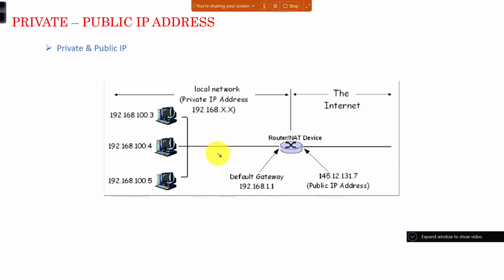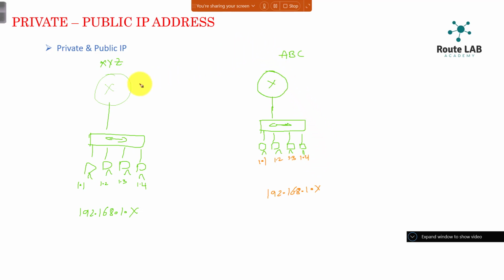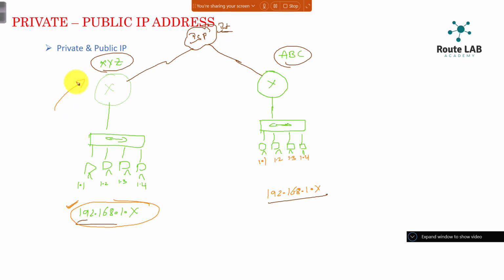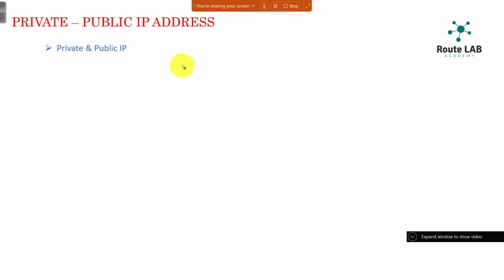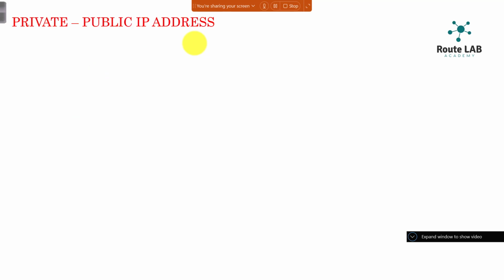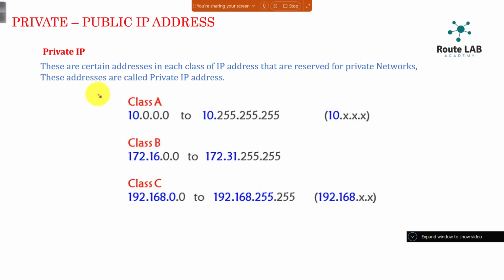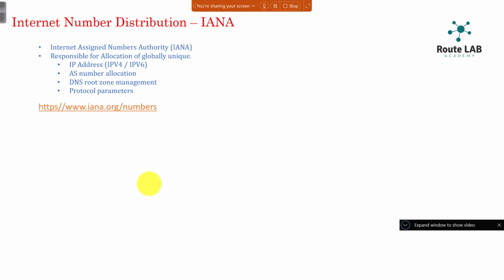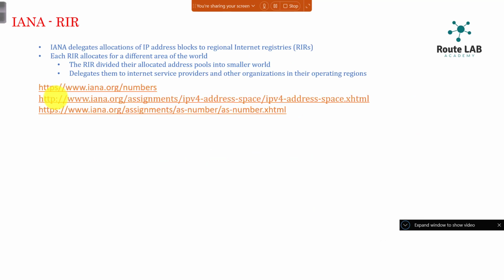Mastering Public and Private IP Addresses: The key to network success!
Computer Networks: Public and Private IP Addresses
Topics discussed:
1) Private IP address.
2) Public IP address.
3) Proxy server and Network Address Translation (NAT)
4) Special use IPv4 address.